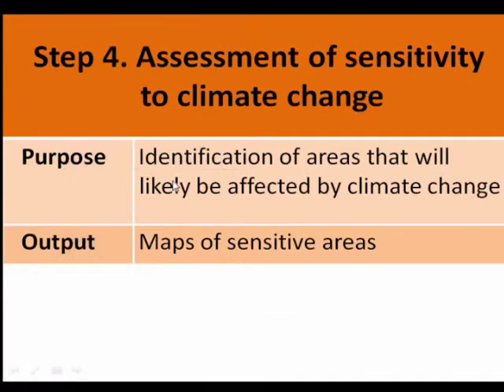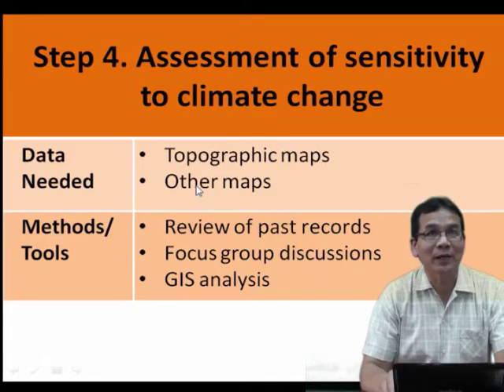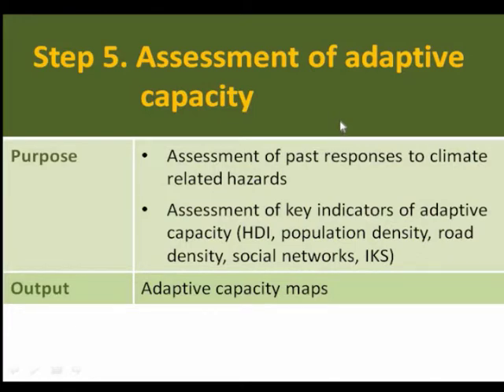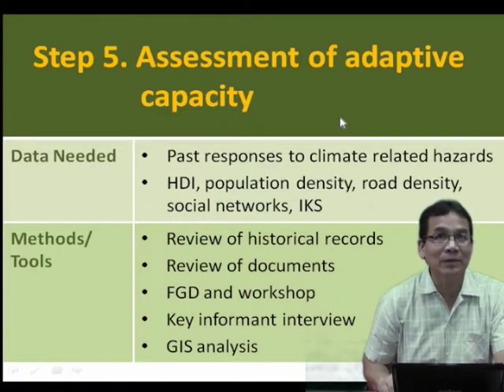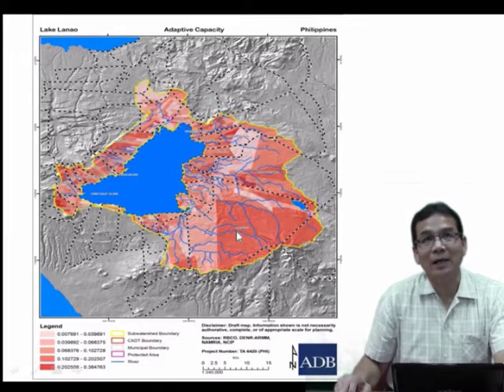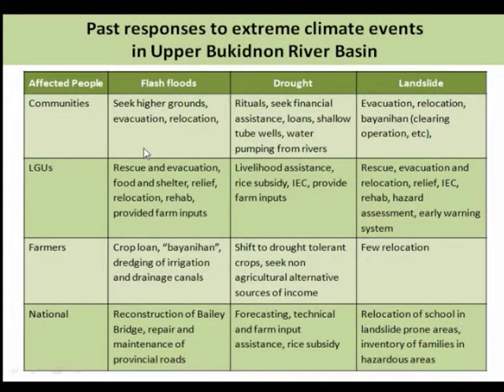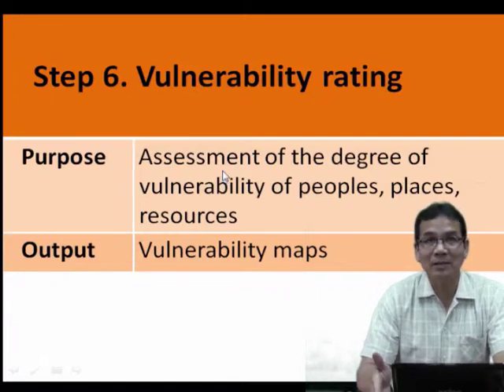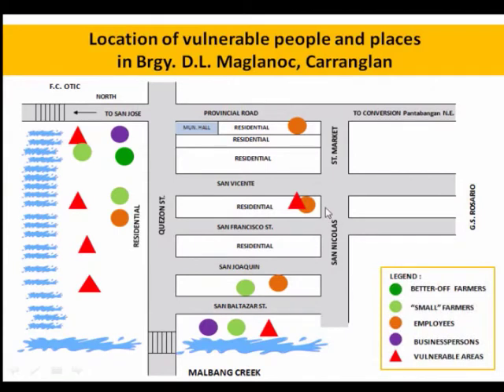Rex victor 44